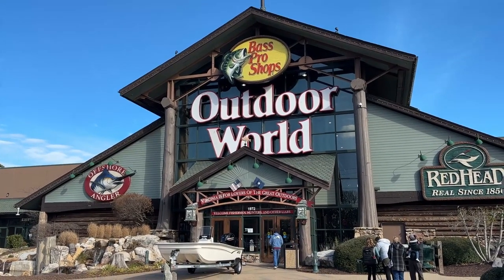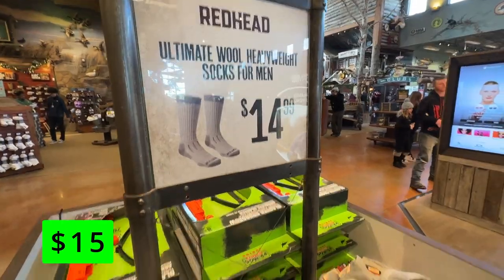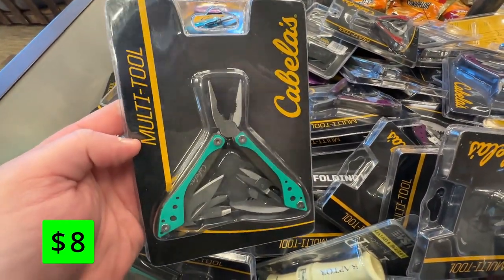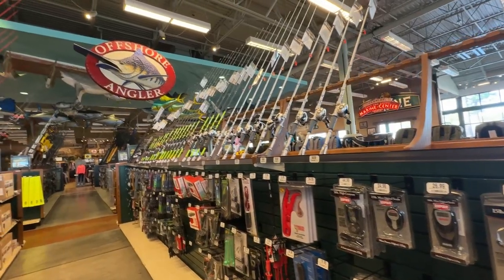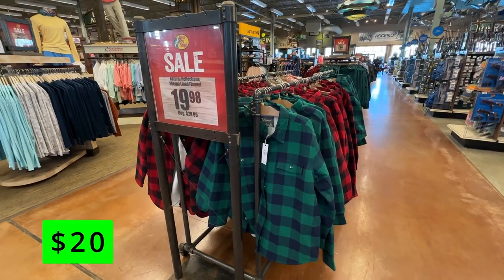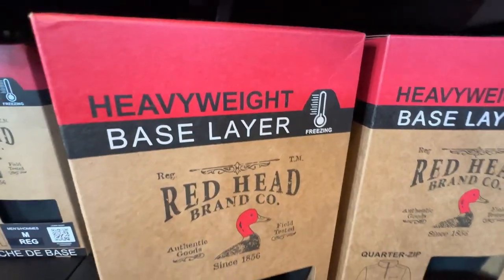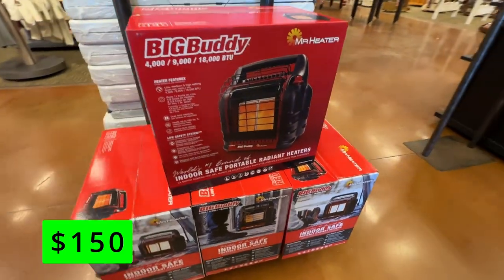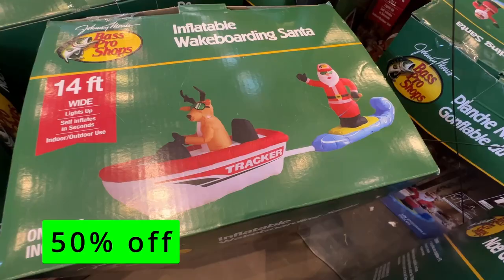Top Deals at Bass Pro Shop in January 2023 | Dad Deals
So many people have shopped at Bass Pro Shops but are not taking advantage of the best products they have! You are missing out on some amazing NEW products and savings, so watch this video and see what you're missing out on in Bass Pro Shops in January 2023!

I've been shopping at Bass Pro Shop stores for these items for years. People have been asking me for a Bass Pro Shop haul or another Bass Pro Shop secrets video and what things they should be specifically buying at Bass Pro Shop. This Bass Pro Shop top deals video should help you find something of the best things at Bass Pro Shop in 2023.

In this video, Dad Deals is showing you what to buy at Bass Pro Shop and some of my favorite Bass Pro Shop tips and hacks. This video should make you search Bass Pro Shop for hours. You may have seen a video from the channel The Deal Guy, so I hope you find this video just as informative and you learn some Bass Pro Shop secrets so you can do your own Bass Pro Shop haul.

This Bass Pro Shop haul 2023 is a Bass Pro Shop shop with me that is showing what is new at Bass Pro Shop and the best Bass Pro Shop deals. These Bass Pro Shop shopping secrets are things you should always buy at Bass Pro Shop in 2023. I hope you enjoy this Bass Pro Shop 2023 video!